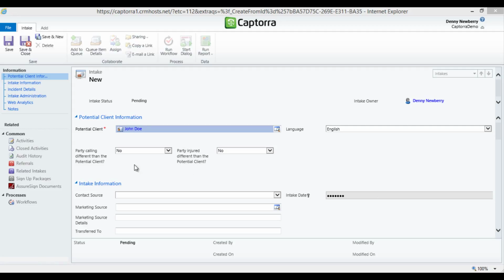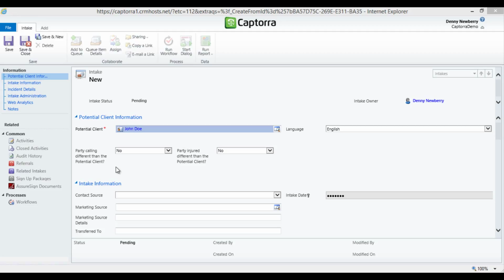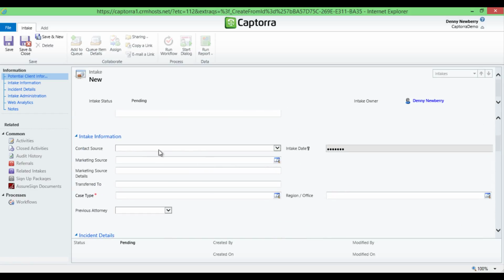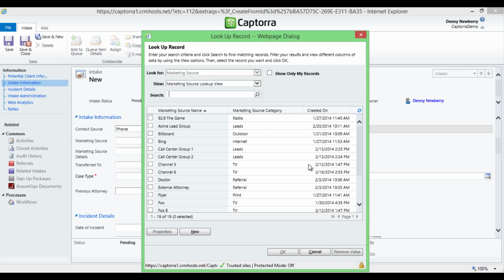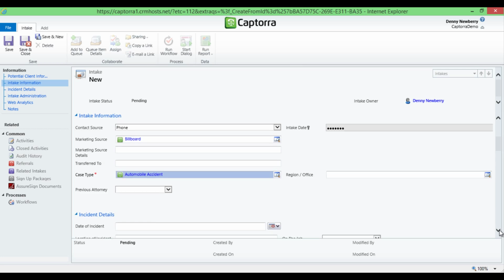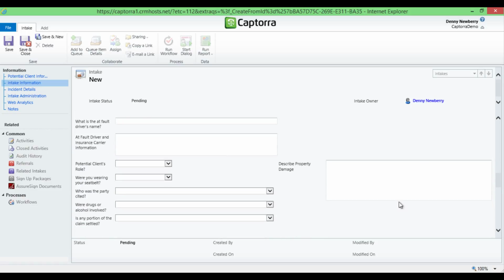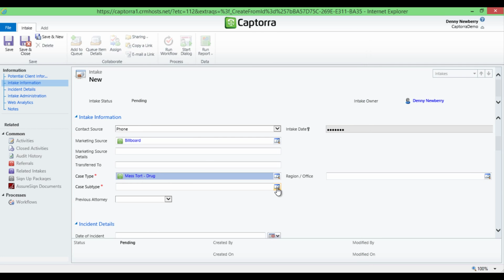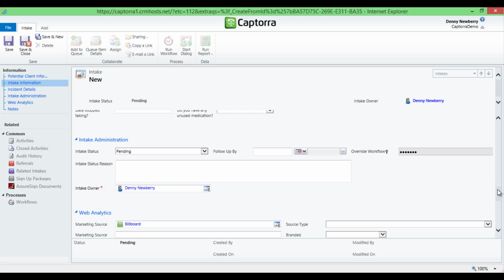Captorra Intake Screen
This video reviews Captorra's standard intake screen.